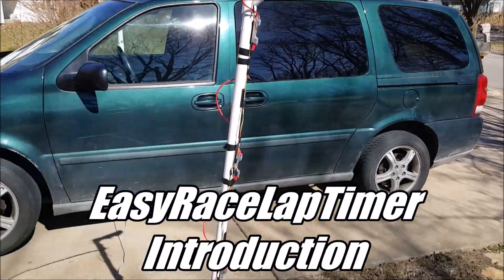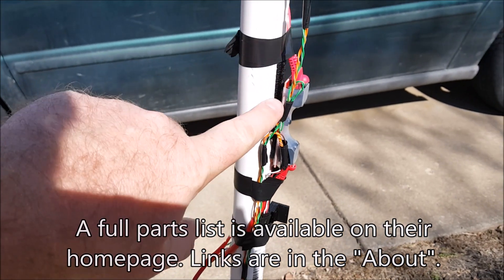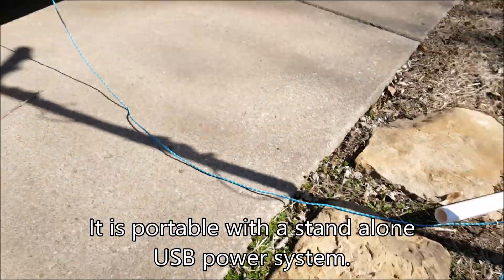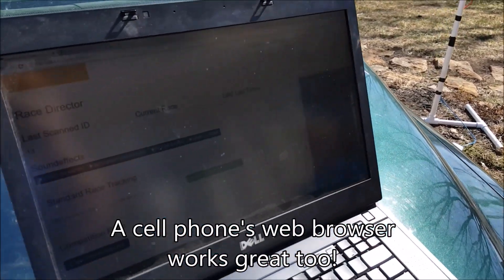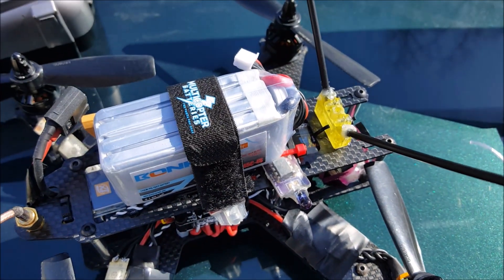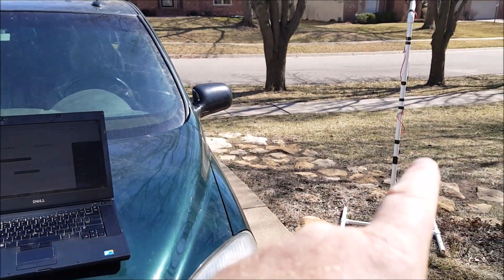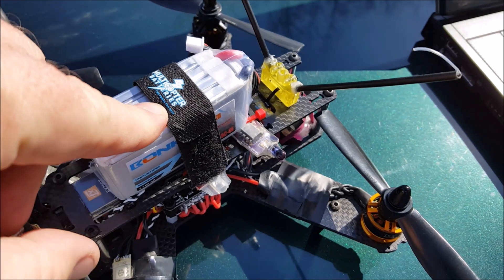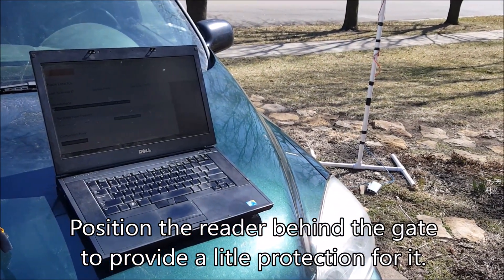EasyRaceLapTimer Introduction for Drone Racing (TEASER)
The EasyRaceLapTimer makes a cheap and portable timing solution for quadcopters.  We have not had a race event with this system yet.  We have been using the I-Laps but have been looking into other systems that are more affordable for our pilots to buy themselves and use at their houses for practice.  Thanks to TheBino for all the work he has done building this system!